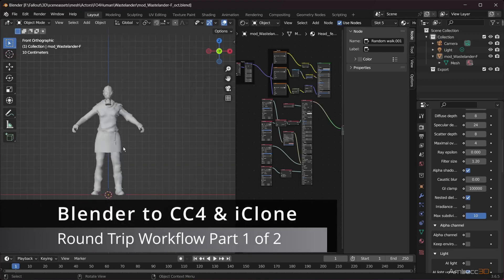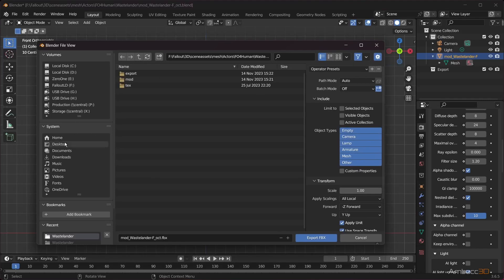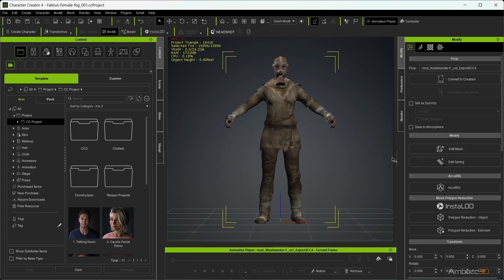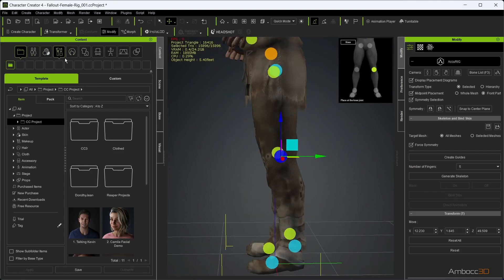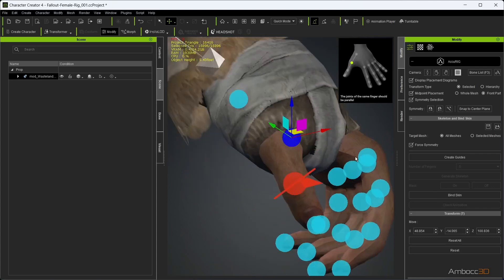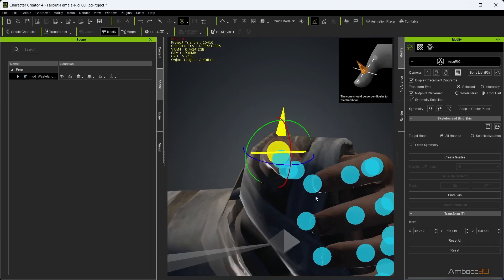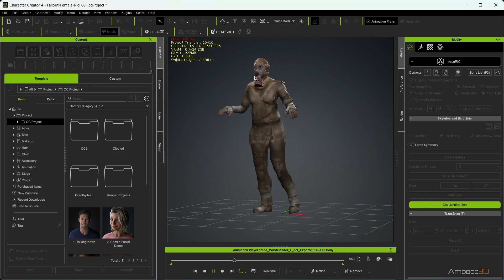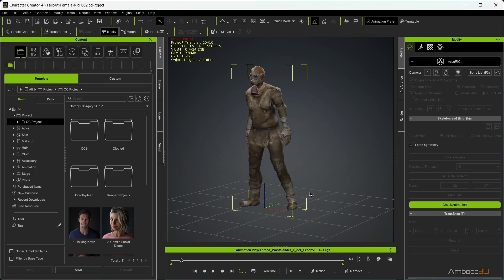Blender Octane | Character Creator 4 | iClone 8 - Character Motion Capture Workflow - Part 1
We are going to cover the basics of Character motion capture workflow between Blender, Character Creator 4, and iClone8.  More specifically, we are exporting from Blender, rigging in CC4, and applying motion capture in iClone 8, once finished we will send the character back to Blender for rendering. The rendering engine we are using is Octane, but the general workflow applies regardless of the render engine.

Blender 3D

Character Creator (CC) is a full character creation solution for designers to easily generate, import and customize stylized or realistic character assets for use with iClone, Maya, Blender, Unreal Engine, Unity, or any other 3D tools. CC connects industry-leading pipelines with one system for 3D character generation, animation rigging, asset management, look-dev rendering, and interactive design.

iClone 8

iClone is the fastest real-time 3D animation software helping users easily produce professional animations for films, previz, animation, video, and games. iClone simplifies the world of 3D Animation in a user-friendly environment that blends facial performance, character animation, mocap production, scene design, and cinematic storytelling.

Octane Render